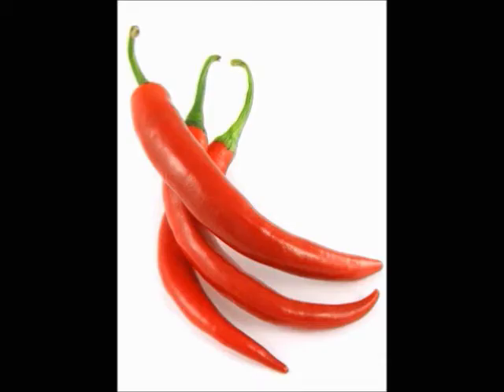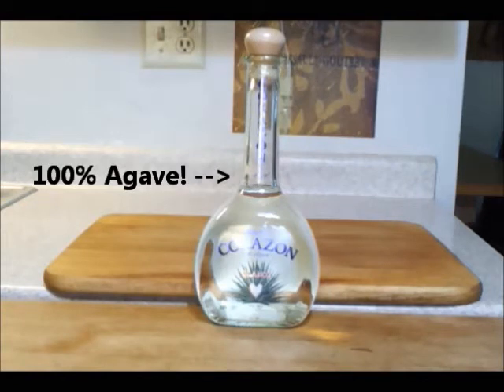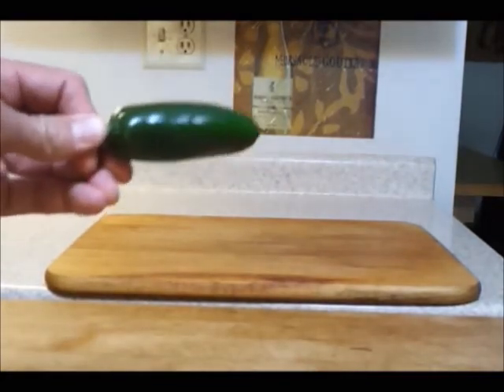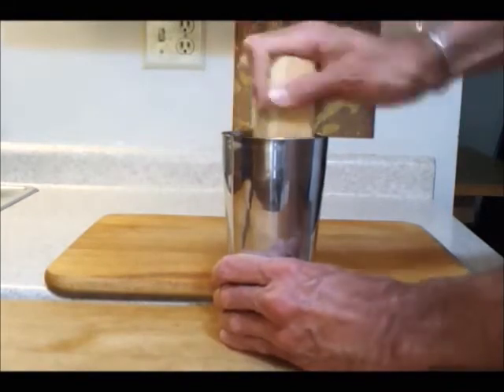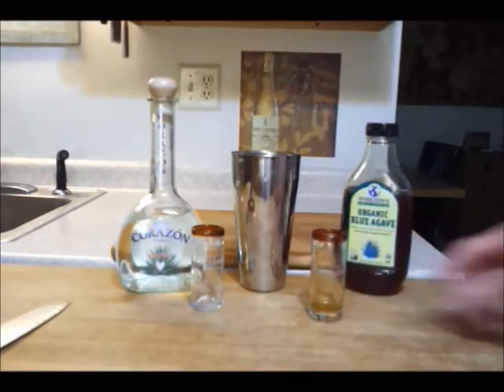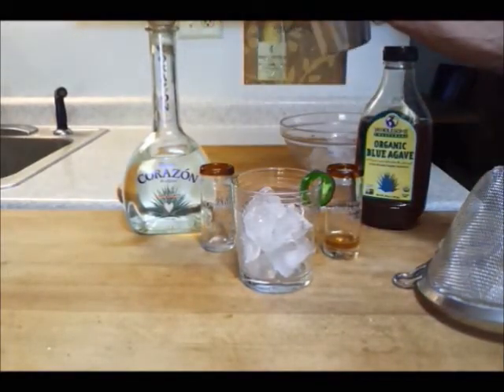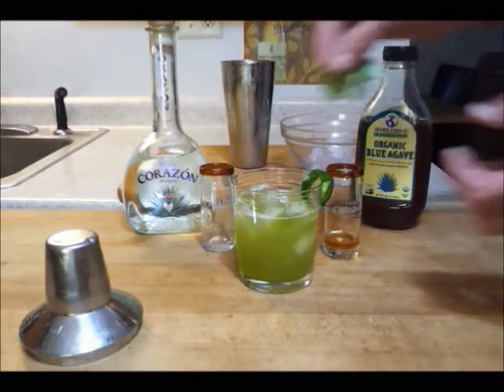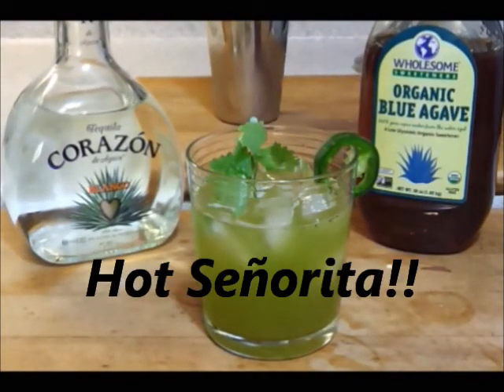Hot Señorita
How to make a spicy, tasty tequila cocktail